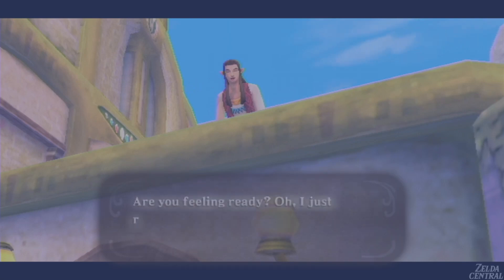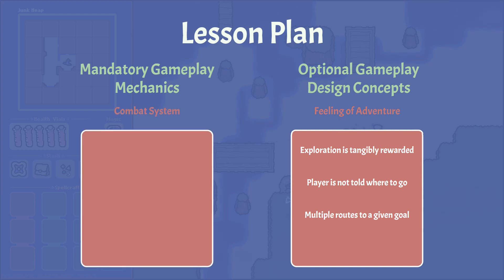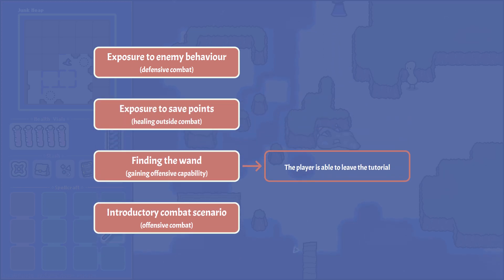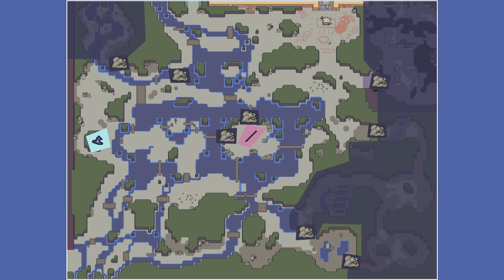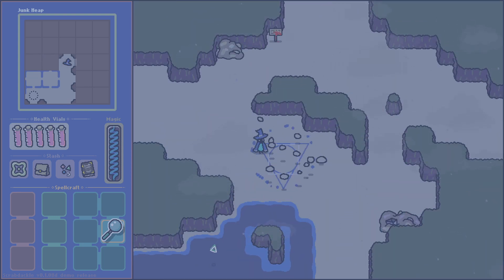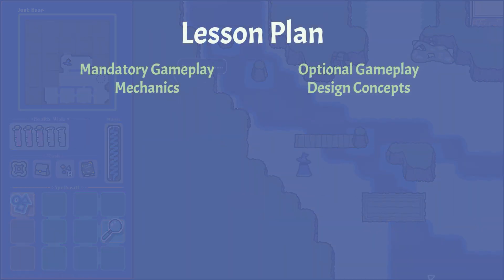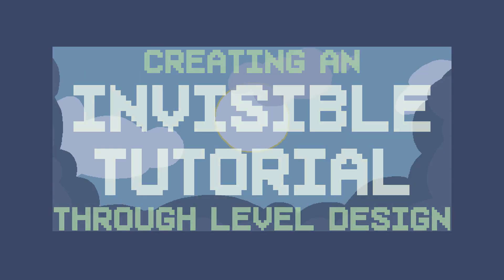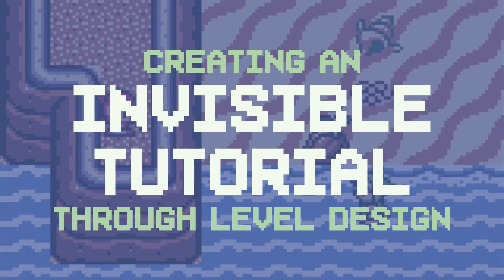Creating Invisible Tutorials Through Level Design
Scrabdackle is in its last 3 days on Kickstarter, and 141% funded!

Really tried to cram a lot into 15 minutes - hopefully it's not too rushed. I've been wanting to talk about this for ages! Not a very experienced video editor, but I did the best I could. Spread the word if you enjoyed this!

Timestamps:
00:00 - Introduction
01:05 - Building your lesson plan
03:22 - Structuring the lessons
06:16 - (Not) telling players where to go
08:20 - Rewarding exploration
09:48 - The secret 'Secret' trick
11:03 - The recap
12:31 - BONUS: Link's Awakening's tutorial pacing

LongplayArchive - Link's Awakening gameplay footage (hosting video) / Retro Game Spacko - Link's Awakening gameplay footage (gameplay capture)

I oversimplified the Link's Awakening progression a little bit to stick to the general idea. There's a lot more to how you get the first dungeon key and what else they try to teach you along the way, as well as how the map slowly expands, but it would have been a tangent on a tangent to get into.

(For once, my own soundtrack was a little too distracting!)